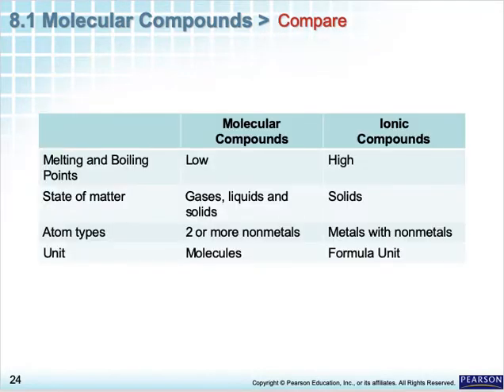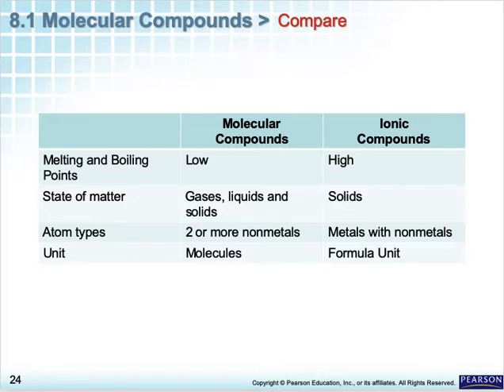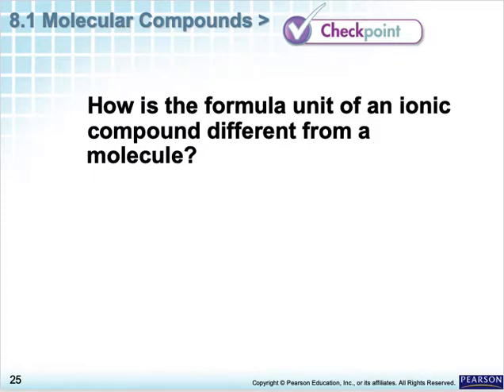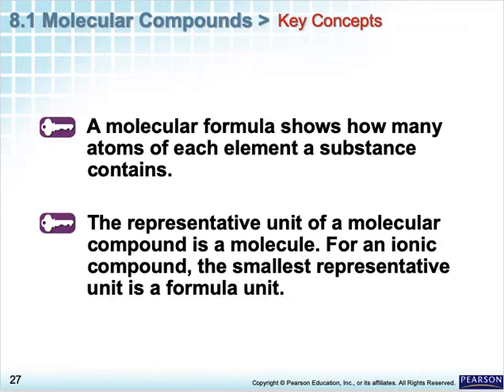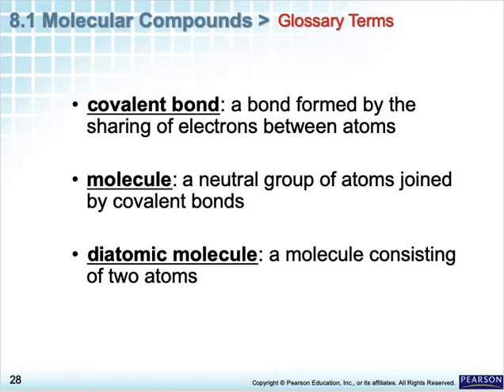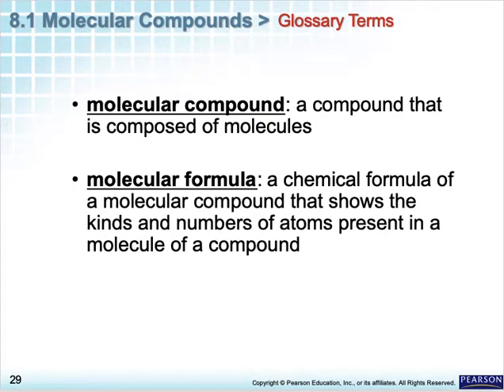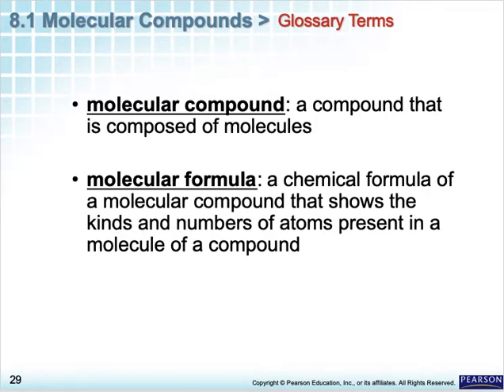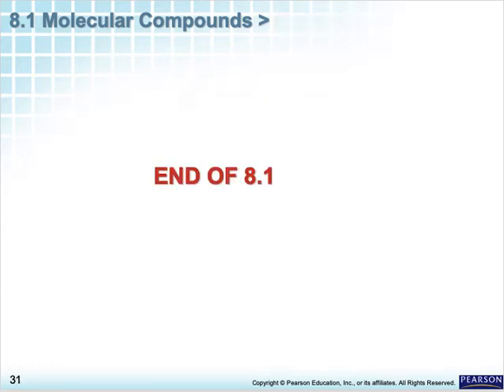Chemistry Lecture 8 1 2